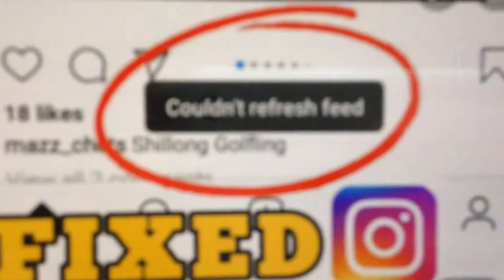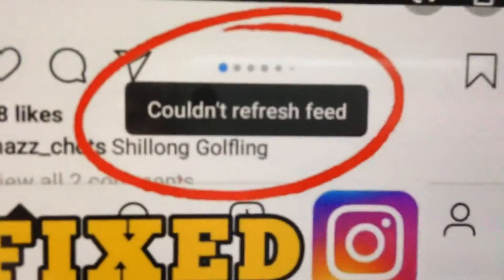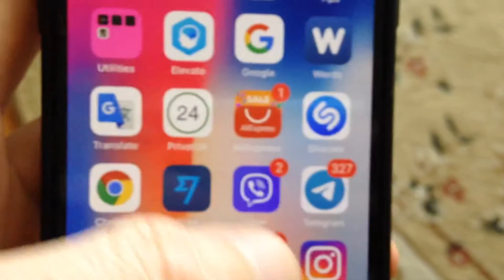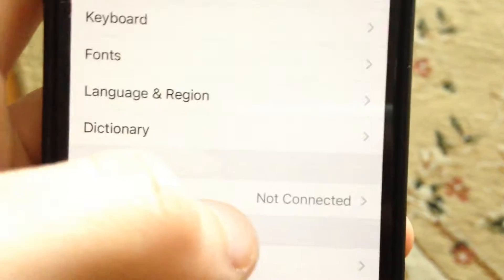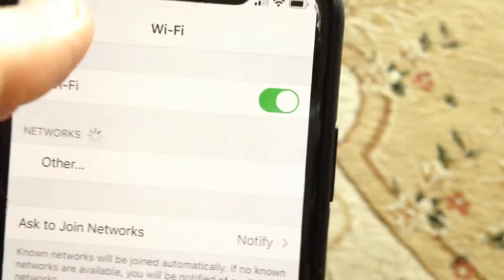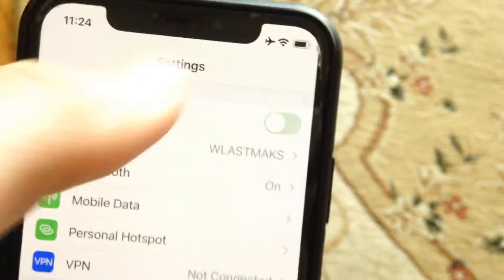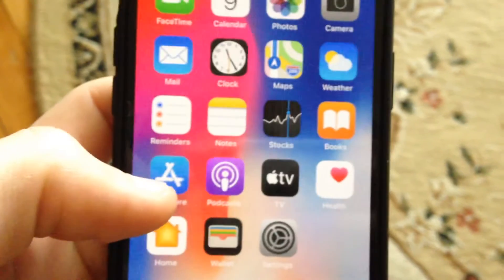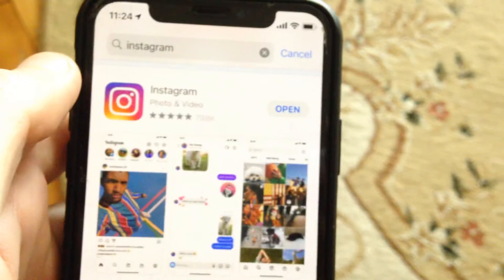Instagram Problem Couldn’t Refresh Feed iPhone Fix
If you don’t know Instagram Problem Couldn’t Refresh Feed iPhone Fix, this video is for you.